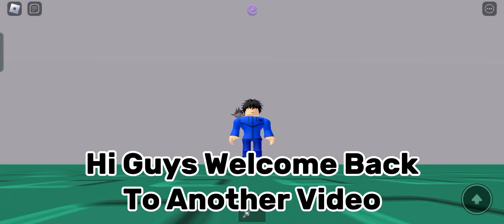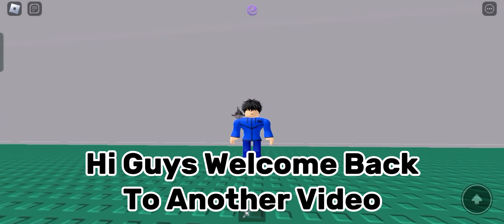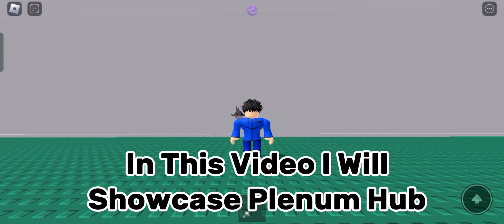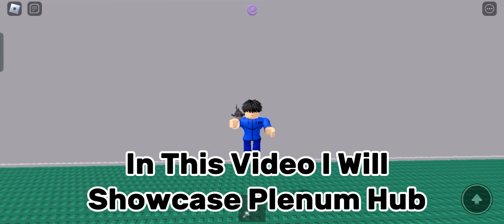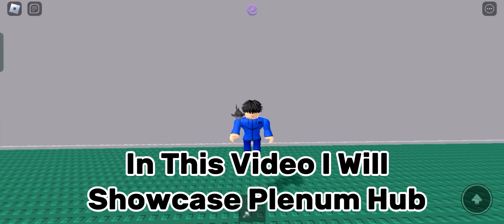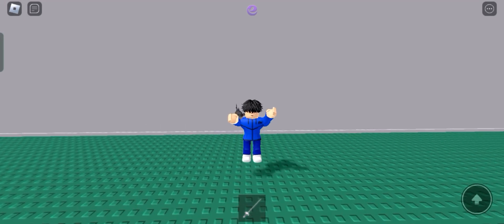Roblox New Script Hub (Plenum Hub v0.1) | Hydrogen • Fluxus • Delta • Arceus X • Evon • Codex • Pc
Owner - @GamerScripter me

Link Is Safe No Ads Non-profitable

👉 Script - In Comment